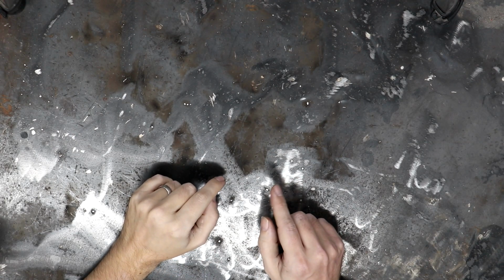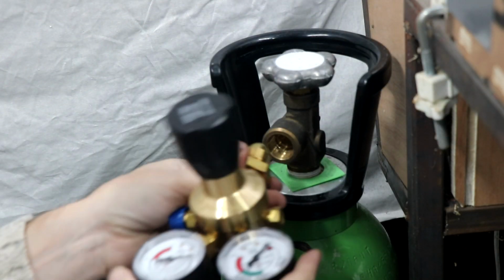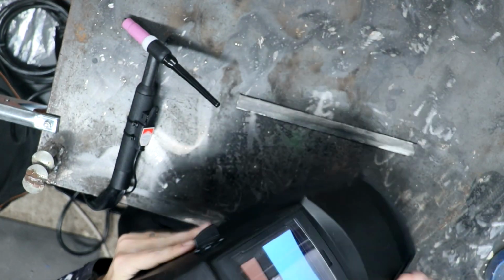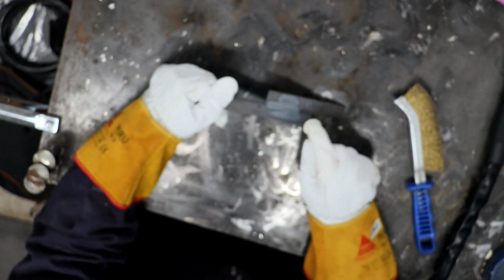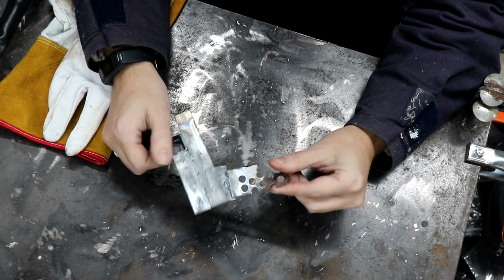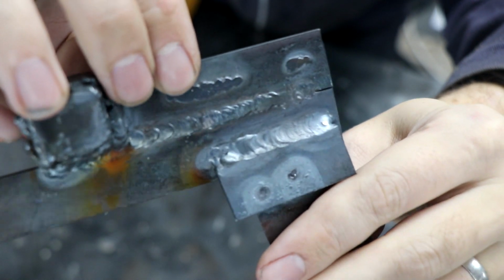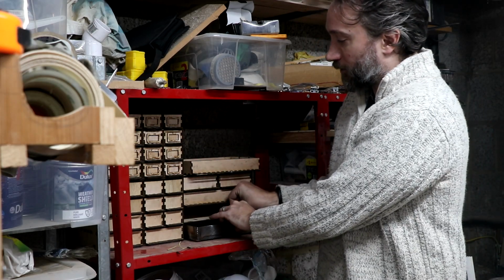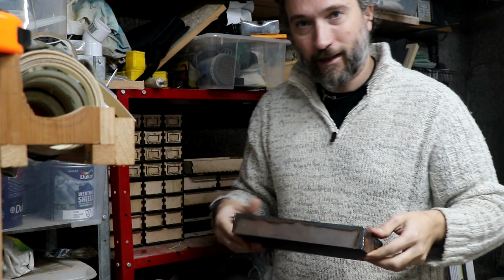New to TIG - first experience with ROHR WSME-200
I've never TIG'd before, so this is more just me documenting some of my first encounters with tig welding. possibly my new favourtine machine ;-)